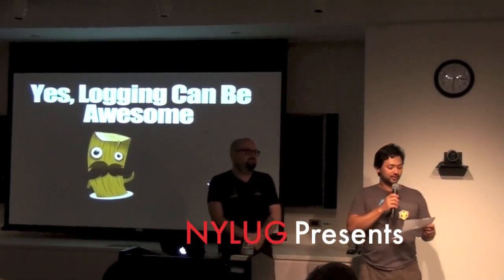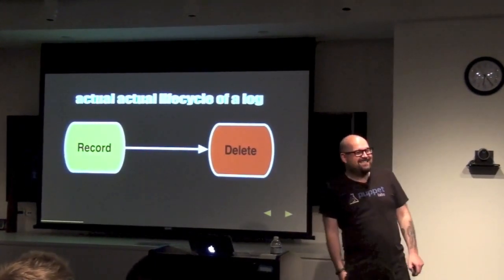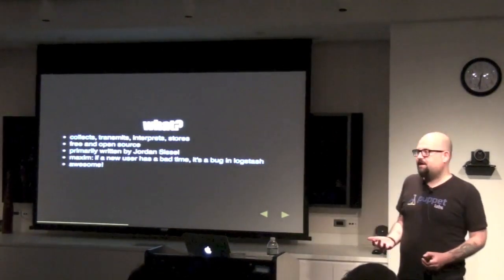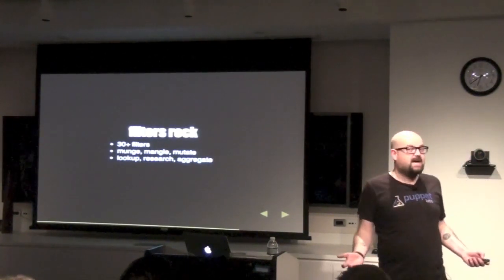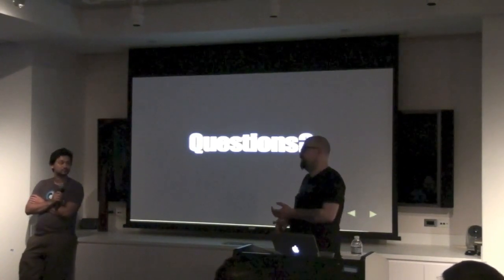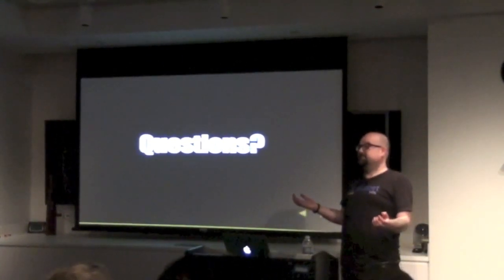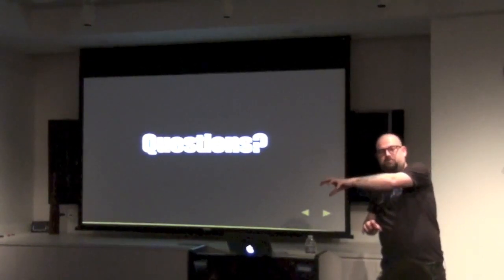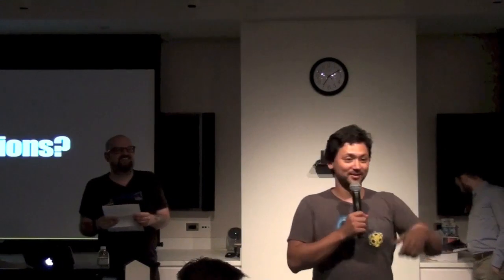NYLUG Presents: James Turnbull on Logstash - Yes, Logging Can Be Awesome (July 11, 2013)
Logging. Everyone does it. Many without even knowing why they do it. It is considered a boring chore. A chore that is done by habit rather than for a purpose and one that does little more than consume CPU cycles and arrays of disks. Too many log environments are build with the maxim:

"We should keep those logs in case we need them for something."

Rather than:

"Those logs tell use critical things about our applications and infrastructure."

But logging doesn't have to be a chore or a purposeless exercise. Logging can be a core and critical part of your Development and Operations activities that adds value and helps you be more efficient, effective and identify and resolve issues faster.

This session will show you how to do logging right with open source framework LogStash. We'll learn how to build a scalable, performant and useful open source logging environment. You'll see how to structure your events, give them context and make them available to search and consume by developers and operations staff. LogStash will change the way you think (and how much you care!) about logging. You'll certainly never think logging is boring again.*

* Actual thoughts may vary.

Bio:

James is an author and open source geek. James authored The LogStash Book and two books about Puppet (Pro Puppet and the earlier book about Puppet.) He is also the author of three other books including Pro Linux System Administration, Pro Nagios 2.0, and Hardening Linux.

For a real job, James is VP of Tech Ops for Puppet Labs. He likes food, wine, books, photography and cats. He is not overly keen on long walks on the beach and holding hands.